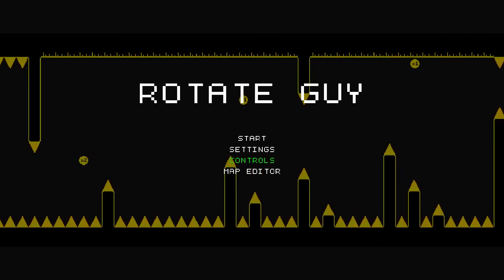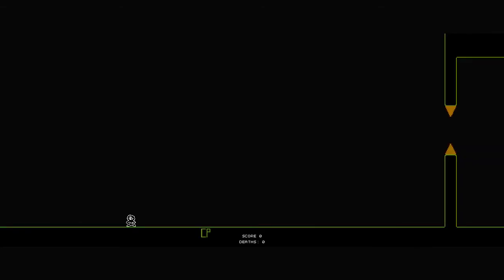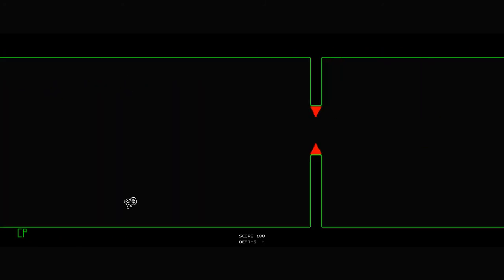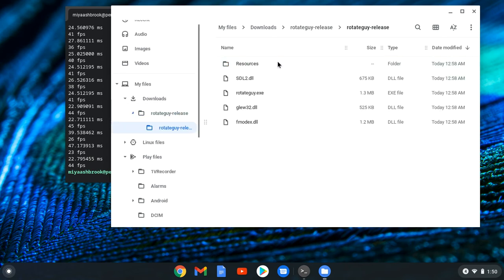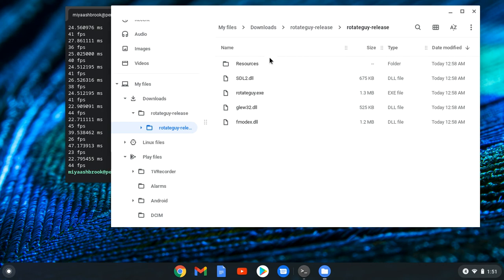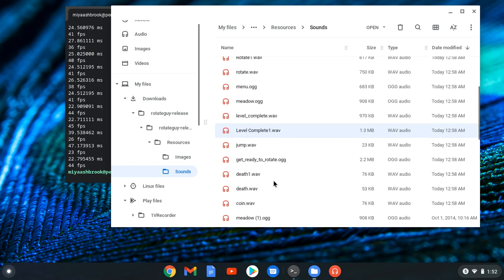playing my game rotateguy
shoutout to 50